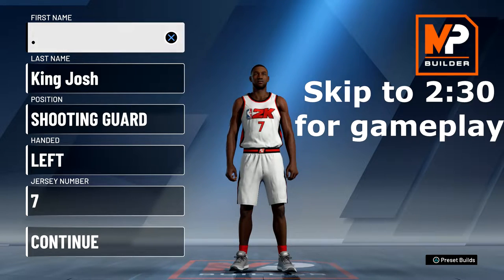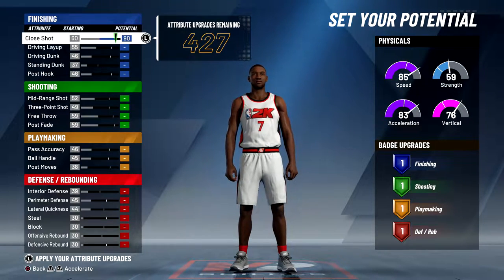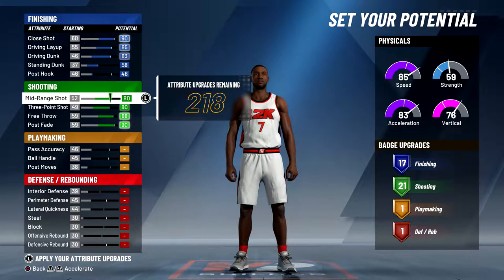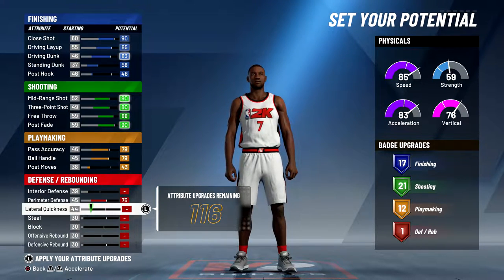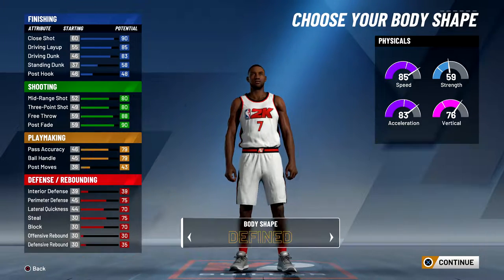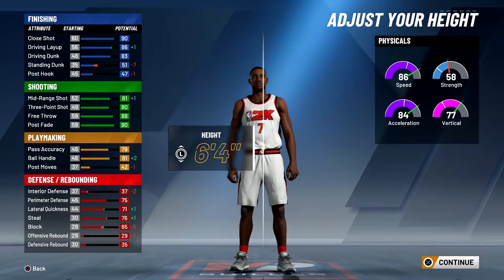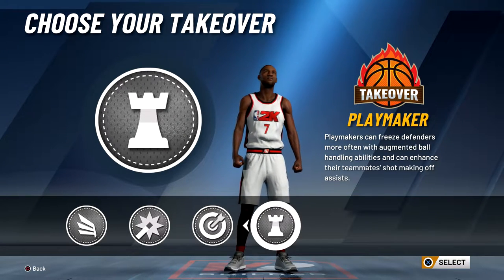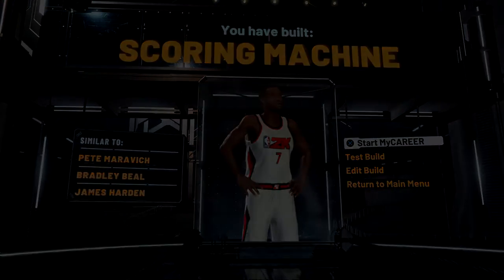99 Overall TRACY MCGRADY at the park in NBA 2K20!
99 overall Tracy McGrady goes crazy at the park in NBA 2K20! Do you guys miss seeing TMac play in the NBA? Let's get this video to 30 likes! Also, let me know if you guys enjoy these types of videos where I bring NBA players to the park. My build and jumpshot are at the bottom of the description.